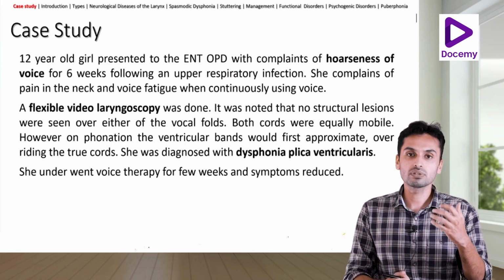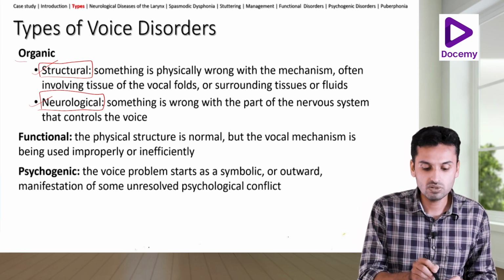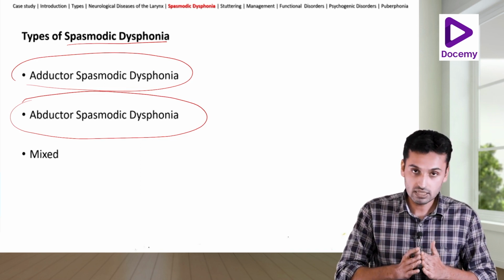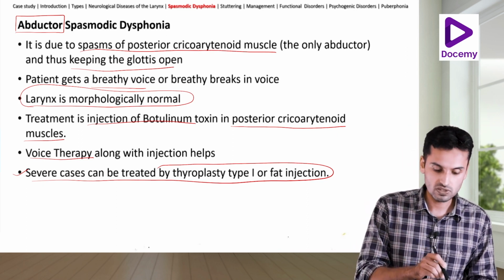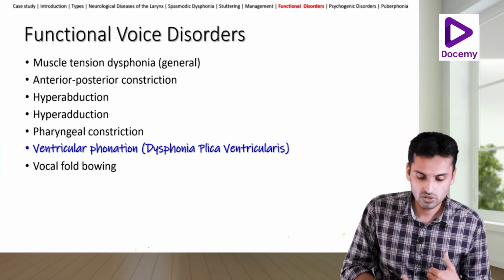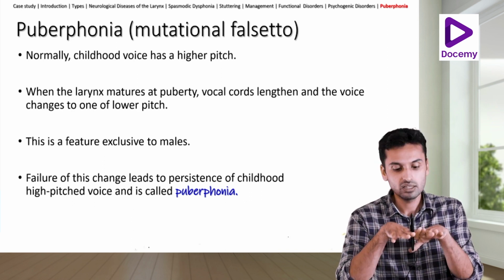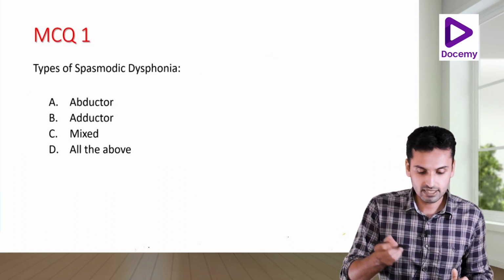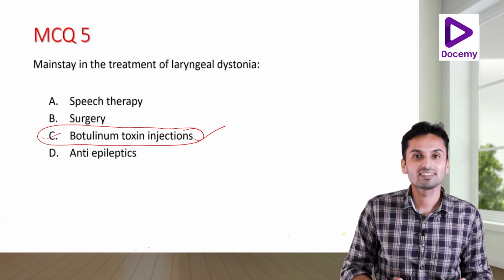Speech Disorders & Management Simplified | Dr. Nigil Sreedharan | Docemy 💜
Learn about this important topic for NEET PG/NEXT from our expert ENT faculty

Docemy is a learning platform for medical students started by a team of 35 faculty who wish to share their knowledge and clinical experience with students.

For case scenario based Videos, Q Bank, Test Series and Notes install docemy app today.

NEET PG/NEXT in 90-300 Hours: Ultra High Yield Course

Docemy Q Bank: Core Q Bank with 3000 MCQs and Practice Q Bank with 8000 MCQs